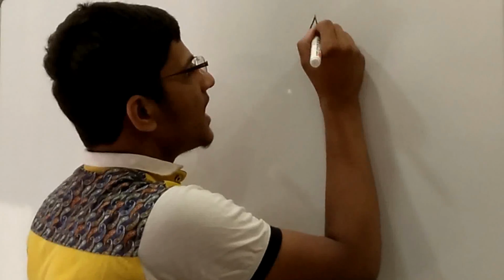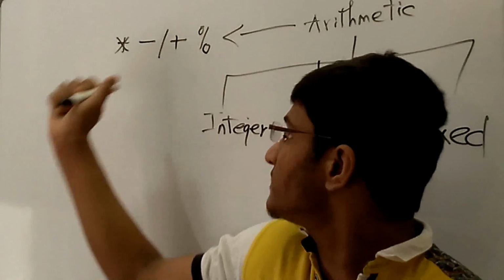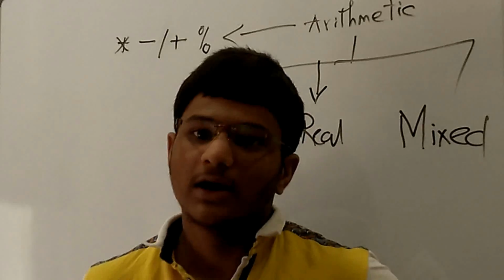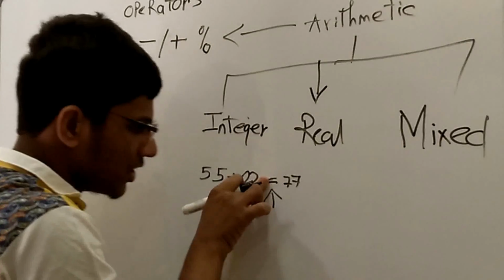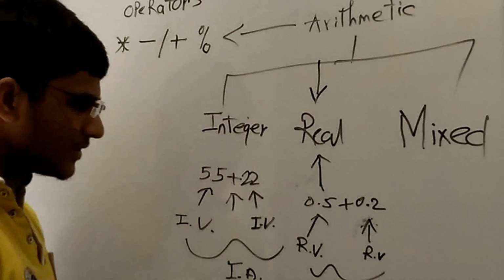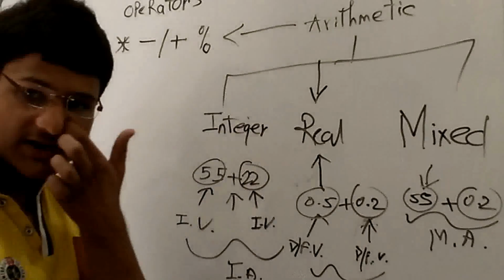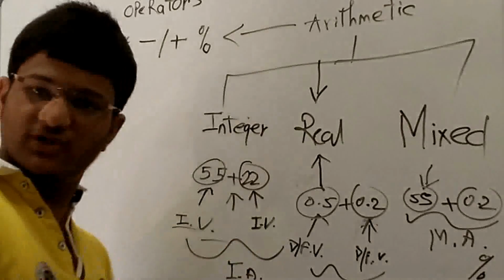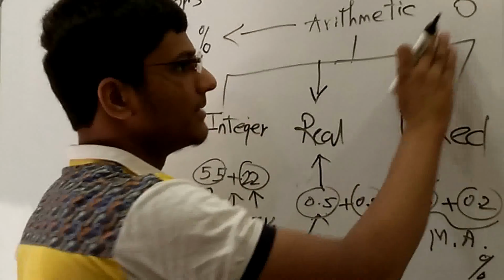Arithmatic Operator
What are operators? How do computer mathematical operations? What are keywords? How to use mathematical operations in programing? What is modulo?